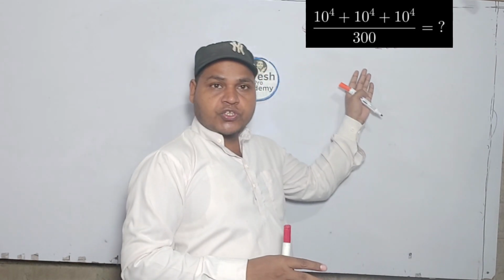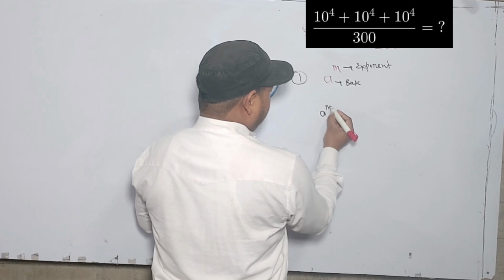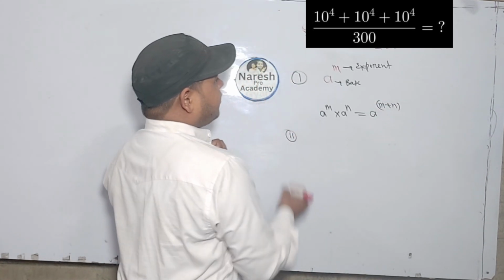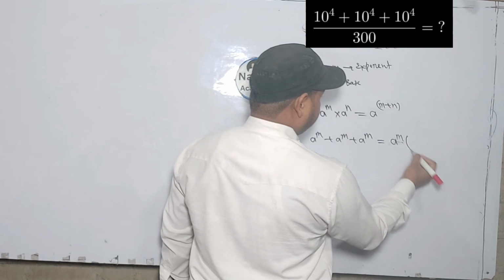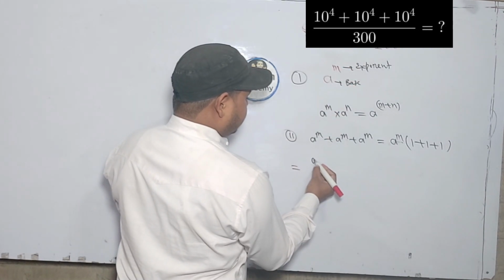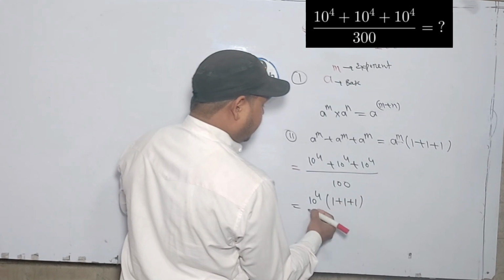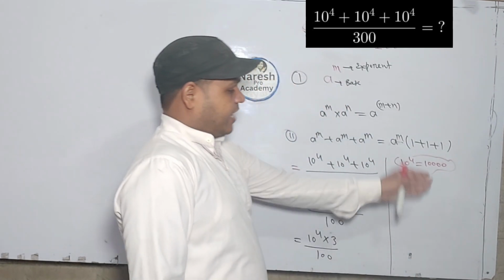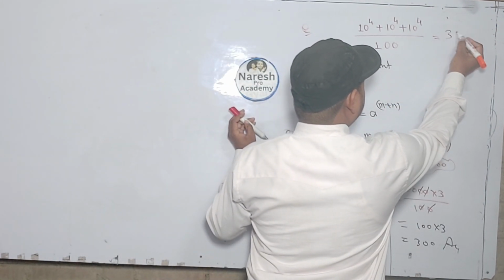(01/18) FB INSTA QNA "Top Math Shortcuts You NEED to Know! | Quick Q&A"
💥💥FB INSTA QNA "Top Math Shortcuts You NEED to Know! | Quick Q&A"📚🌟
Explore a world of knowledge right here! Our channel is dedicated to making learning accessible, fun, and inspiring. From [main subjects, e.g., science, math, history, and language] to essential life skills, we cover it all with easy-to-understand videos designed to help learners of all ages excel and grow.
Whether you’re a student, educator, or lifelong learner, our videos bring complex concepts to life, spark curiosity, and empower you to succeed.

🌟 Explore Our Playlists: We organize our content into playlists to make it easy for you to find exactly what you need:

Connect, follow, and engage with us on social media to stay updated and get more resources.

 • Access high-quality, educational content designed to simplify learning.
 • Improve your knowledge and skills with step-by-step explanations and real-world examples.
 • Become part of a supportive community of learners and educators.
Drop a comment on any video with questions, suggestions, or topics you’d like us to cover – we’d love to help you learn more and achieve your goals!
Knowledge is power – and it’s just a click away! 😊
💥💥We Cover Topic👇👇